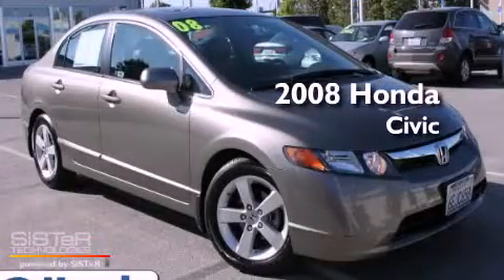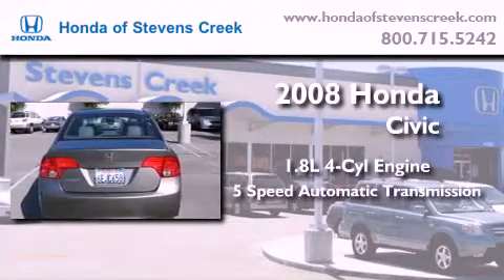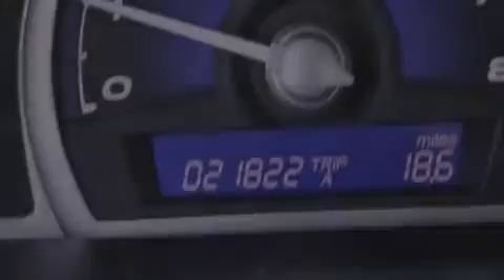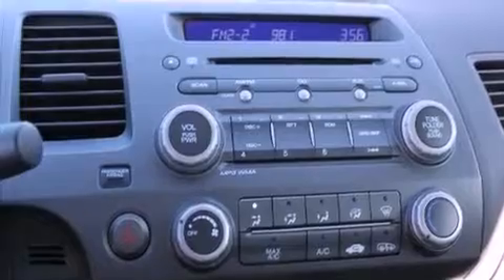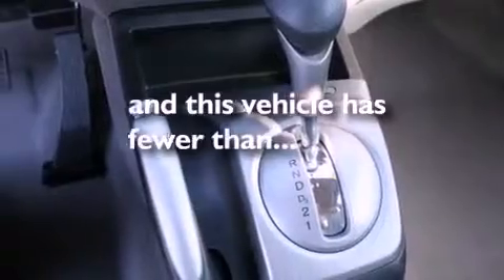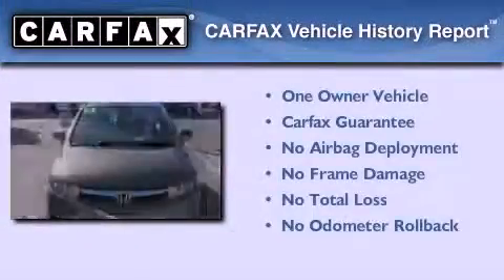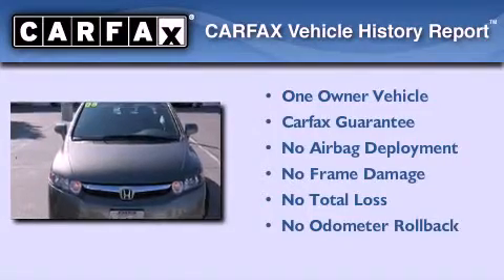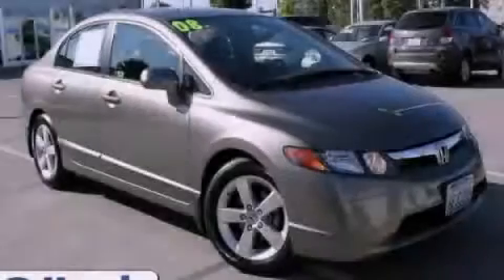2008 Honda Civic San Jose CA 95129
Year : 2008

 Make : Honda

 Model : Civic

 Engine : 1.8L I-4 cyl

 Trans . : 5-Speed Automatic

 Exterior : Gray

 Miles : 21,826

 4590 Stevens Creek Boulevard

 2008 Honda Civic San Jose CA